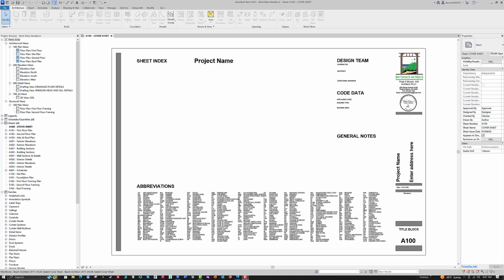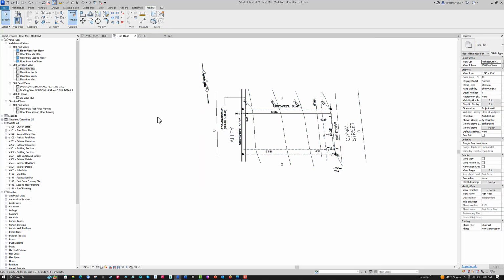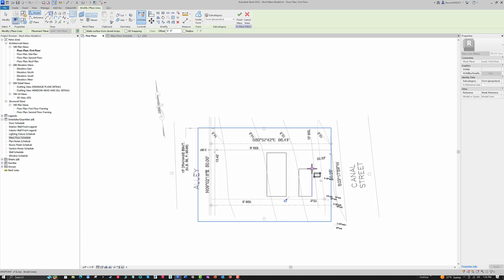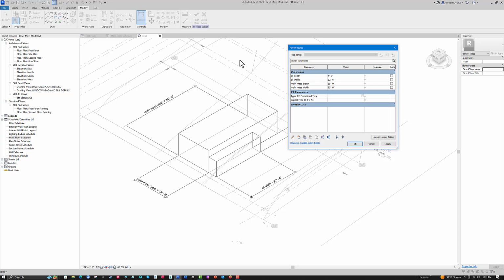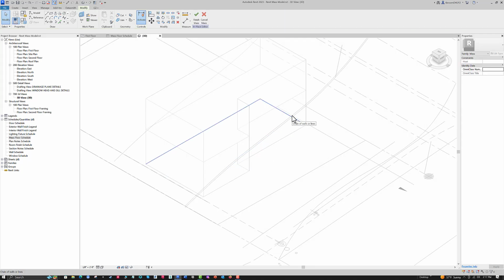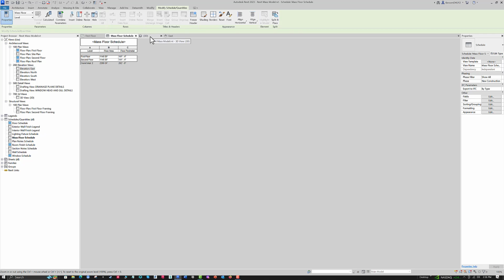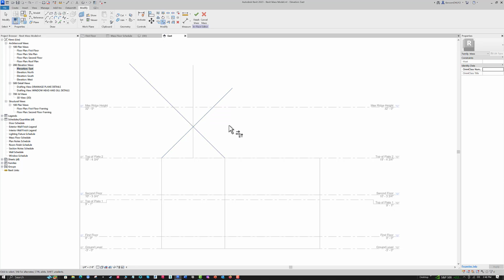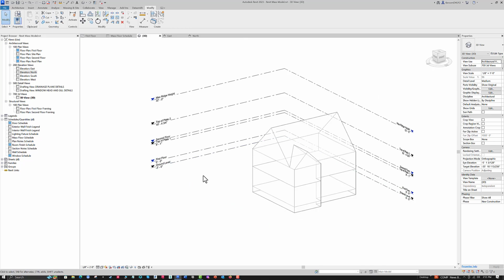How to use Revit 3D Mass Elements to Begin a Home Design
In this video I will teach you how to use the  massing elements in Revit to convert a design program and space budget into a 3D form that can be easily converted into a final home design.
I will be using a design program developed for a course that I teach on Udemy. A link to that course is   shown below.